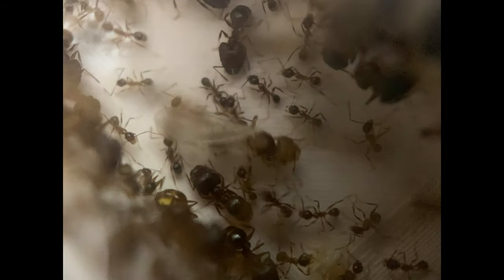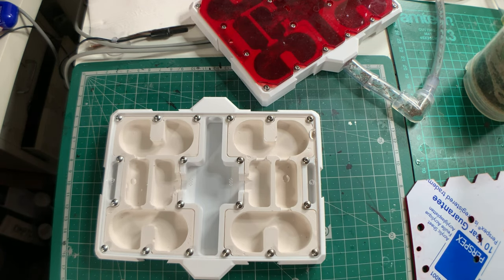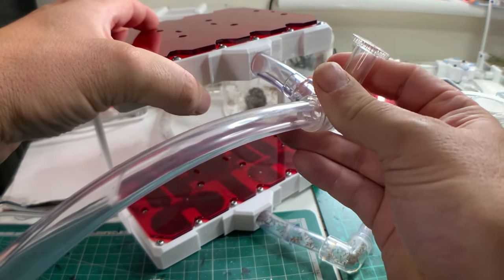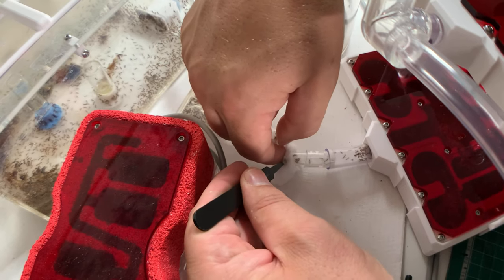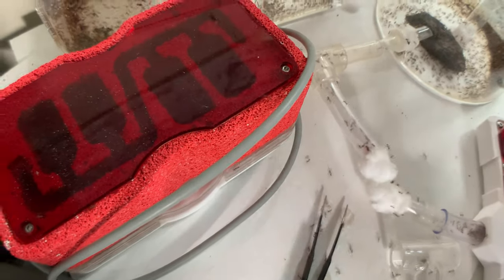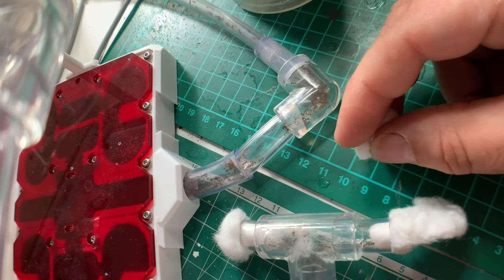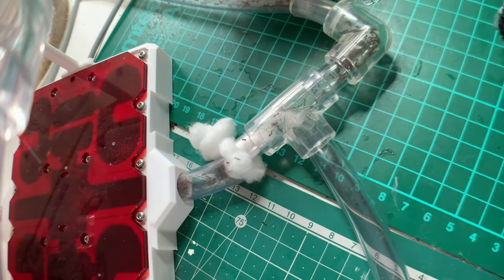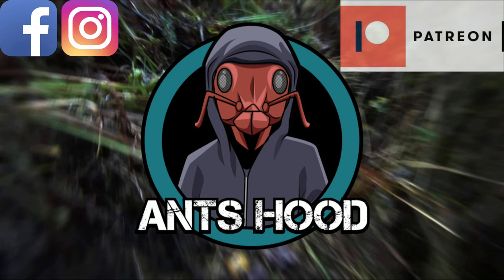My 4000+ Pheidole Noda Need More Space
*sorry for spelling mistake! in the title on the video its meant to say space not pace! joys of dyslexia, you spell something wrong, but you read it as you think you typed it!*

They say that Noda grown to around 3000 workers, well with my 3 queen colony I would say that i have about 4000+ workers! Lets see how big they can really grow!

Well as you will see from my video they are filling every space they can, hundreds in the out worlds and even more in the tubes including brood. Its time for them to get a new nest, again!

I have really difficulties connecting it all up and have a number of mass outbreaks to boot!